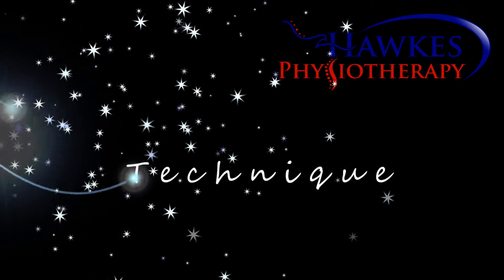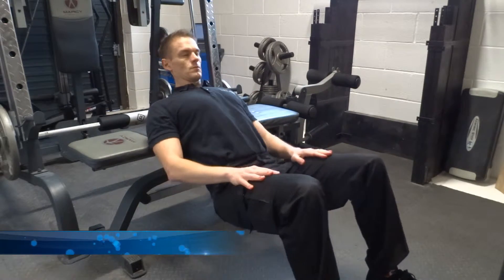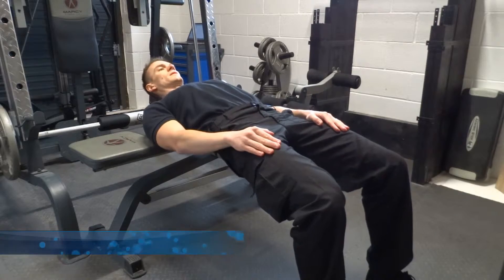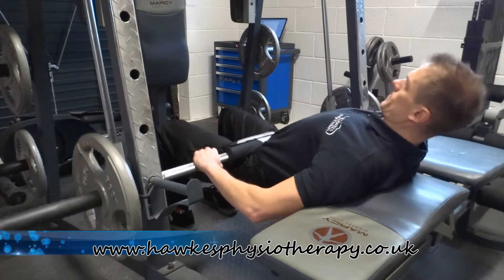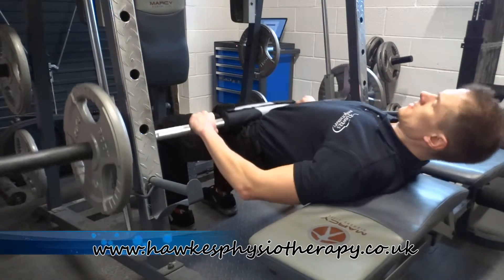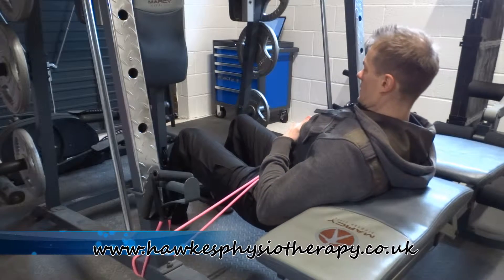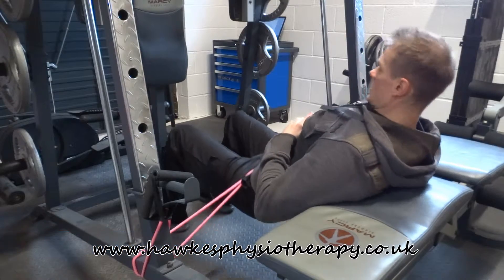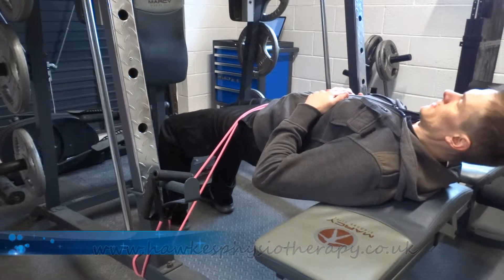Hip Thrusts: Strengthening for Gluteus Maximus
This video demonstrates the correct technique for hip thrusts